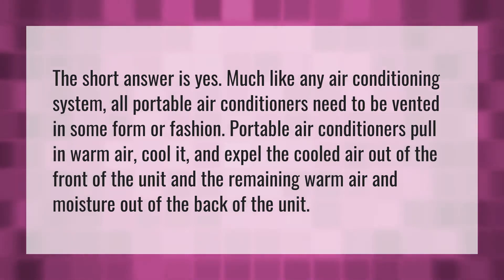Do all air conditioners have to vent outside?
Air Conditioner Vent • Do all air conditioners have to vent outside?